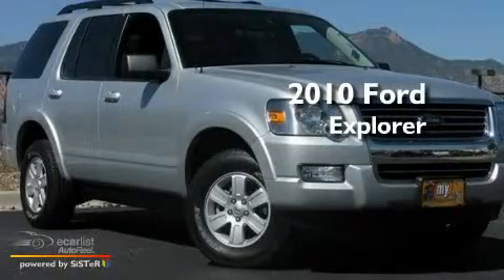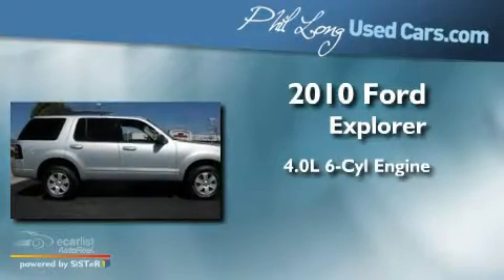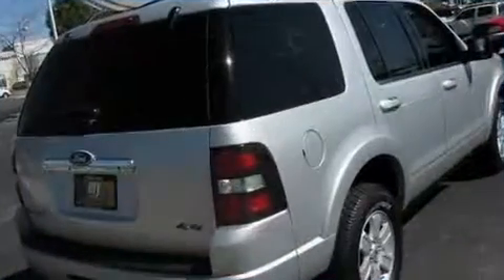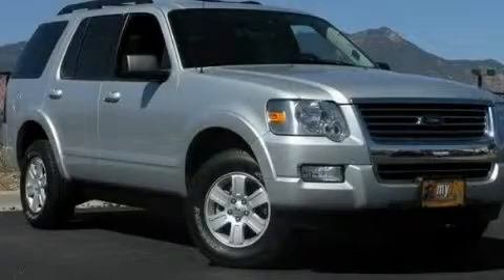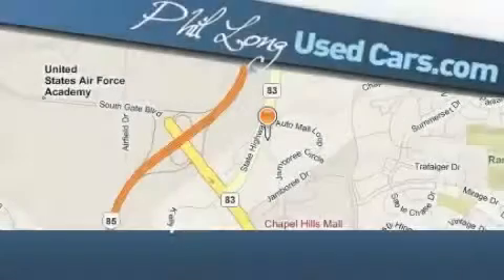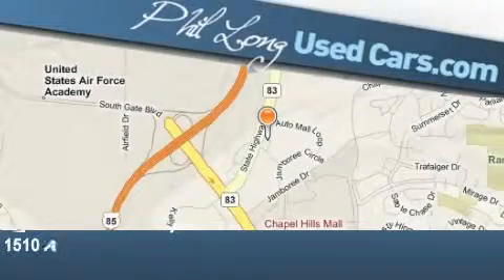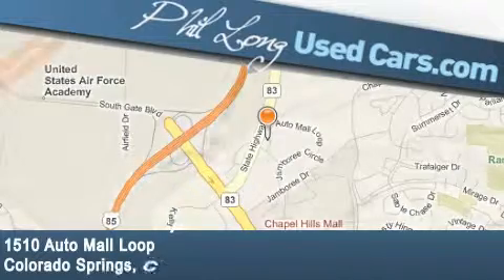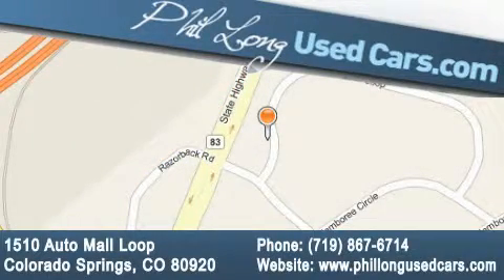2010 Ford Explorer Colorado Springs CO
Year : 2010

 Make : Ford

 Model : Explorer

 Engine : 4.0L SOHC 12-valve V6 engine

 Trans . : Automatic

 Exterior : Silver

 Miles : 32,026

 Interior : Black

 1510 Auto Mall Loop

 2010 Ford Explorer Colorado Springs CO